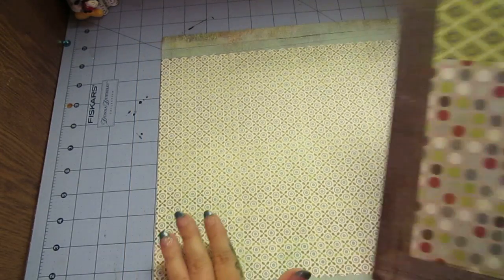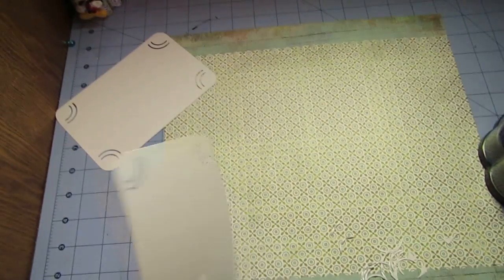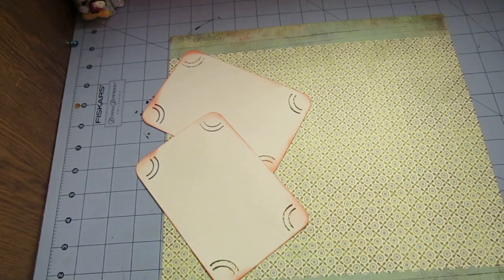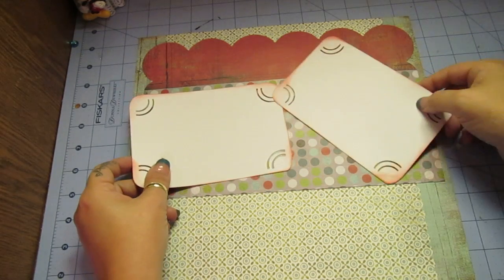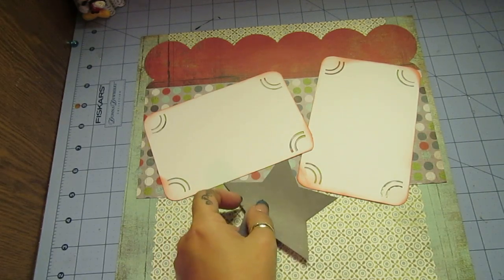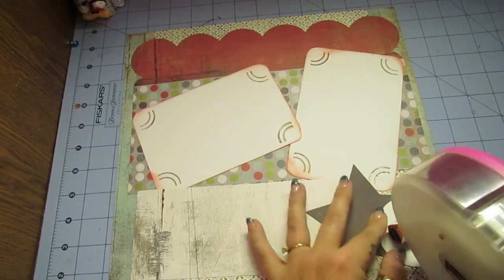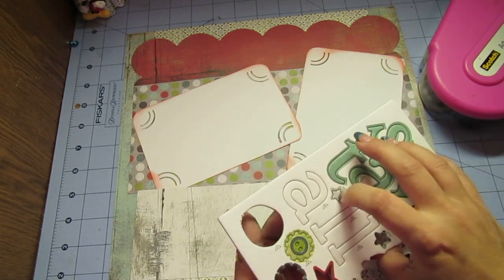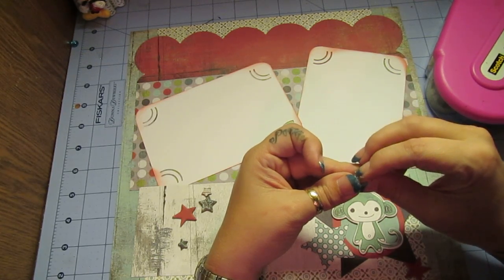4 page mini series v4; All Star w/Monkey 1 page layout All About Boy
There is 9 videos this is video 4 to this 4 page layout set to see...be sure to check them all out
I'd love to have you follow me on Facebook... All you have to do is look me up under people category on Facebook by the words: Charming Custom Crafts, Charming Crafts, or Charming Custom. Look for the little blue daisy icon with my name and the words TIPS & Tricks! My followers have become my family...participate however you'd like...by watching, supporting, purchase, order, or jump right in and have a blast! Can't wait to get to know you! Constance